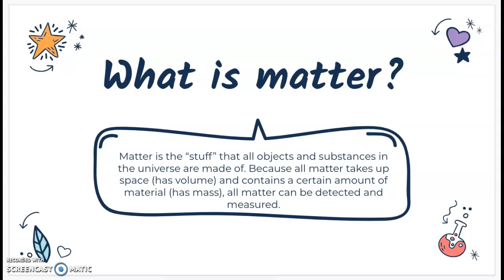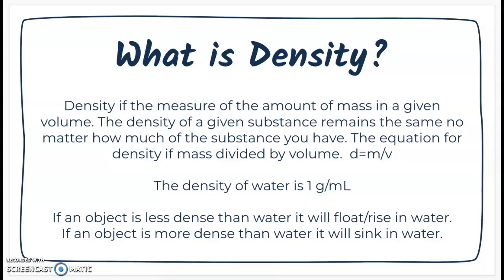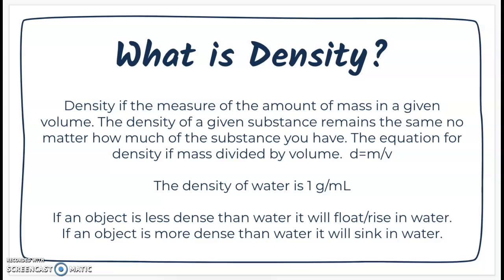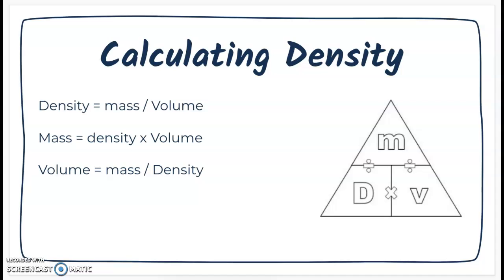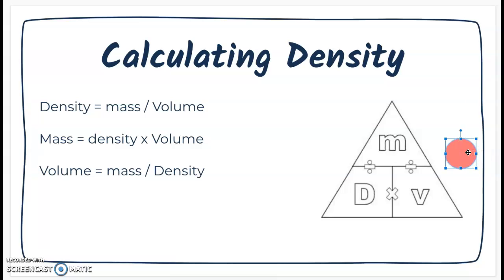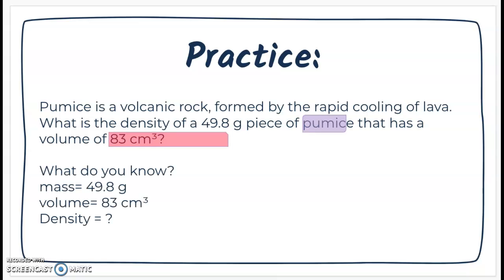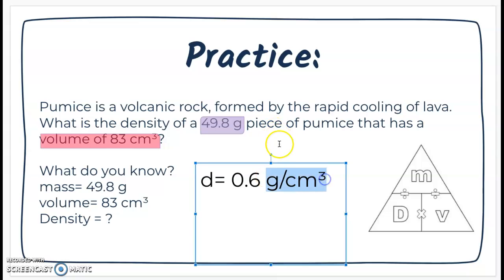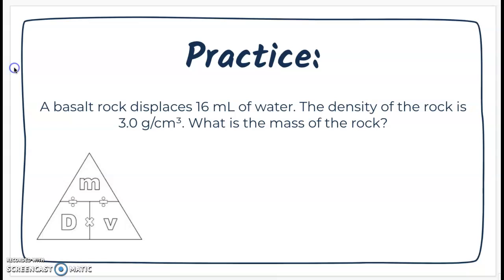Intro to Matter Mini Lesson